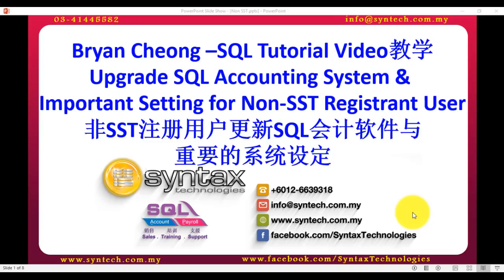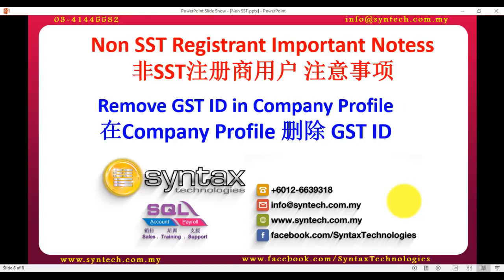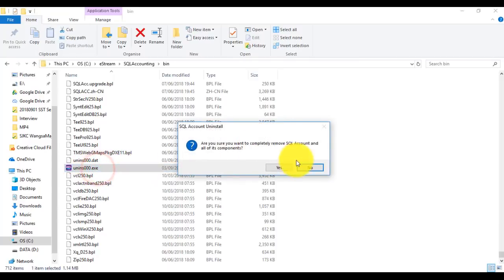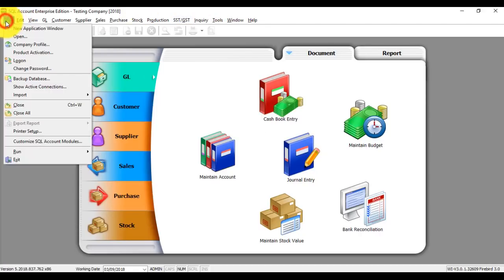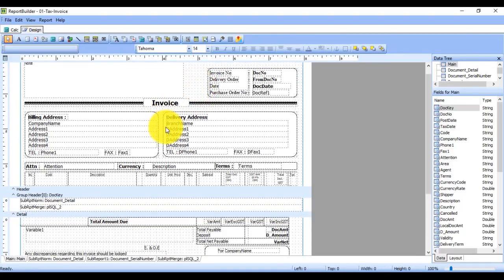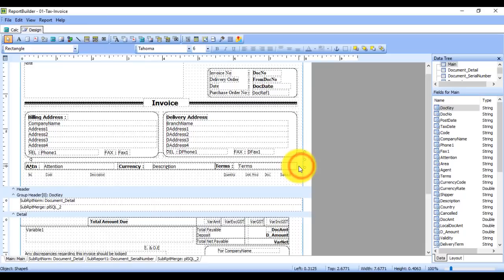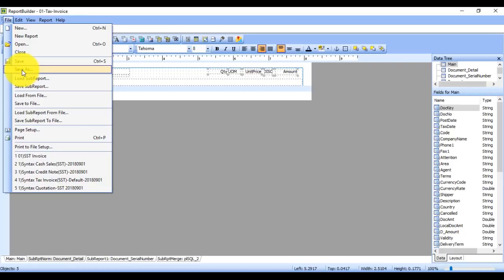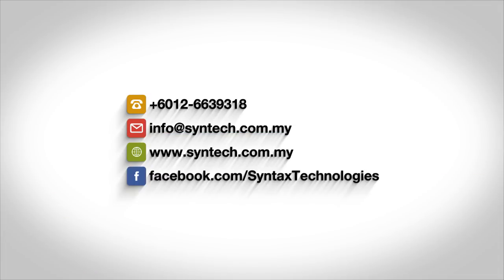SQL Accounting System(E)-SST- Upgrade and Important Setting for Non-SST User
In this SQL Accounting System-SST- tutorial video, Bryan Cheong will discuss about upgrade system procedure and Important Setting for Non-SST Registrant User.The video is in English.